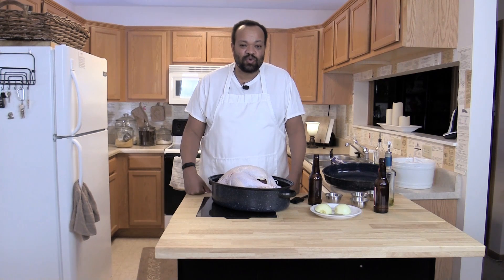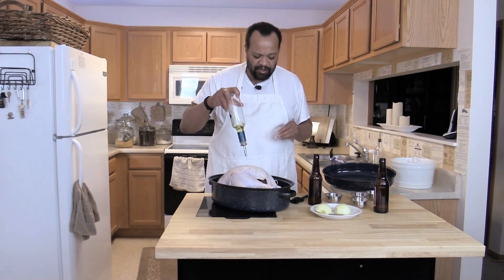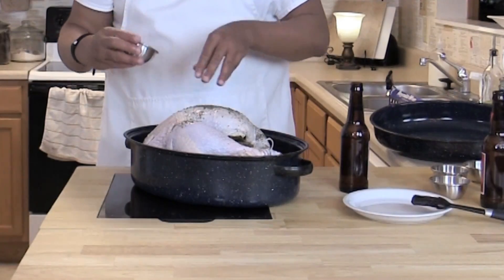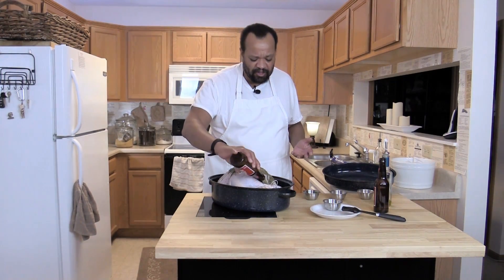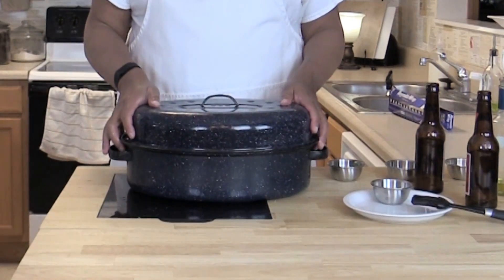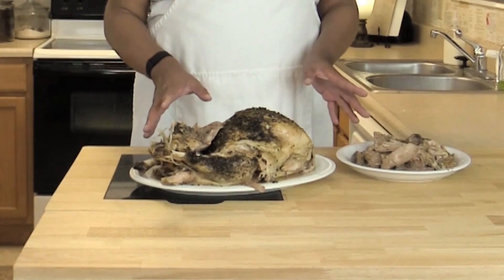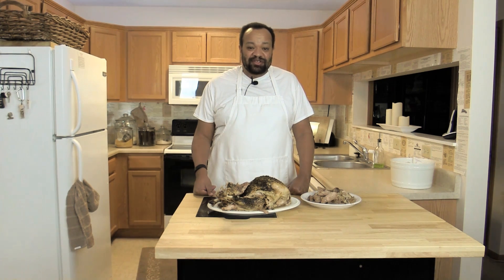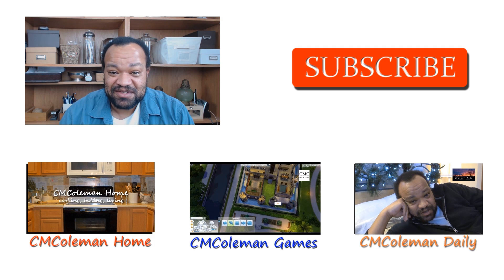Overnight Turkey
RECIPE BELOW
This is the easiest way I know to cook a turkey. Just make, bake and go.

Over Night Turkey
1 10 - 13 pound turkey
olive oil
1 onion, cut in half
3 sage leaves
1 tablespoon parsley
1 tablespoon basil
3 cloves garlic, sliced
1 tablespoon oregano
2 bottles beer

Preheat oven to 400°. Make sure to remove any gizzards, hearts and etc. from turkey cavity.
Place  turkey in a roasting pan.
Rub turkey with oil.
Insert onion, garlic, and sage into turkey cavity.
Sprinkle top and inside turkey with parsley, oregano, and basil.
Cover turkey.
Place turkey into oven. Reduce oven temperature to 250.
Roast for 7-8, until turkey is completely done.
Remove from pan and let rest before carving.